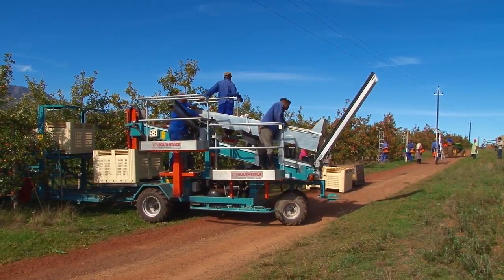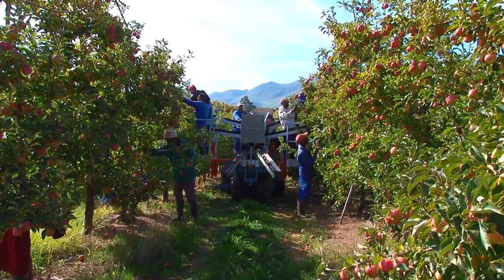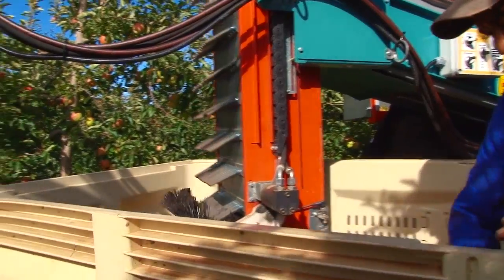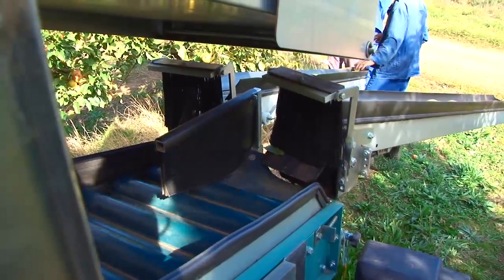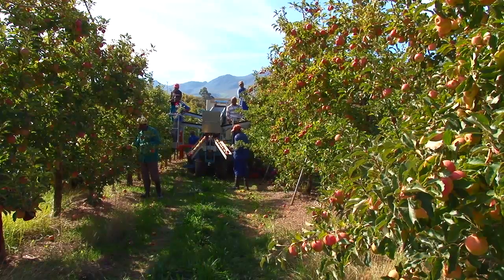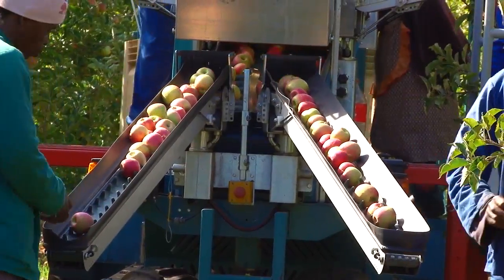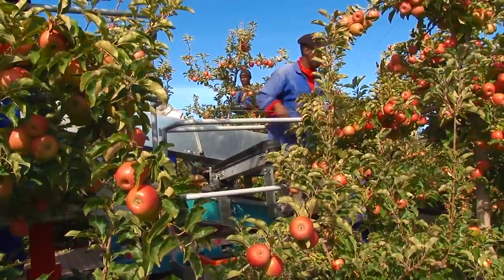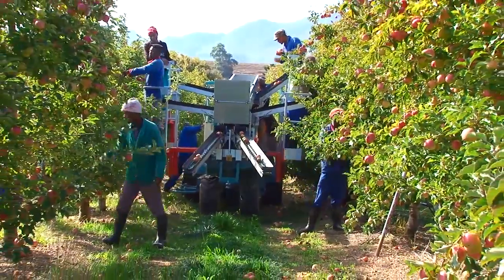Modern Fruit Harvesting Platforms.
A video that shows you how to pick fruit using a harvesting platform machine.